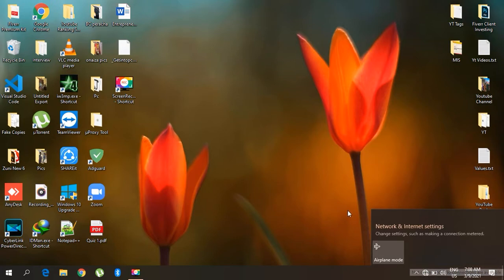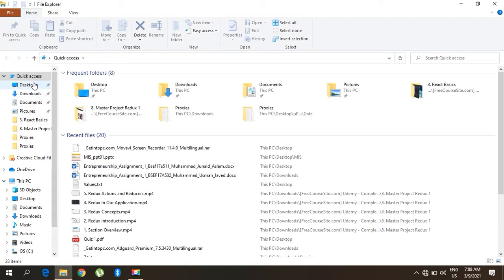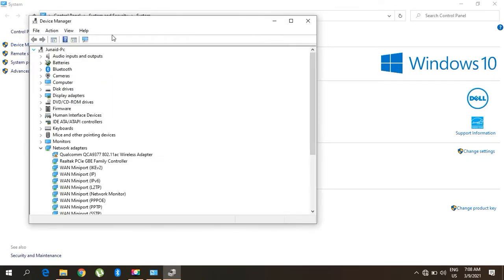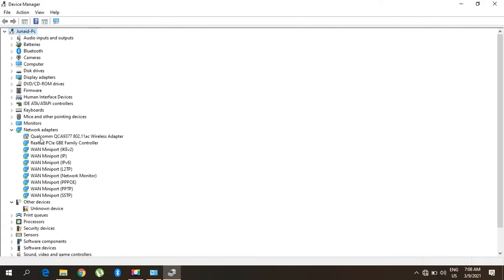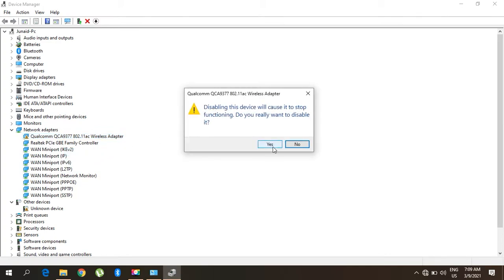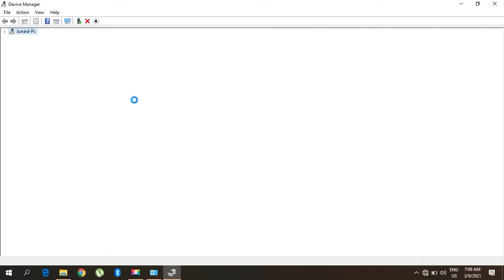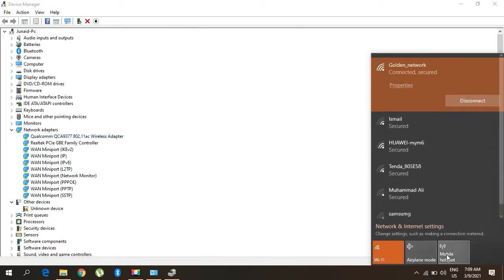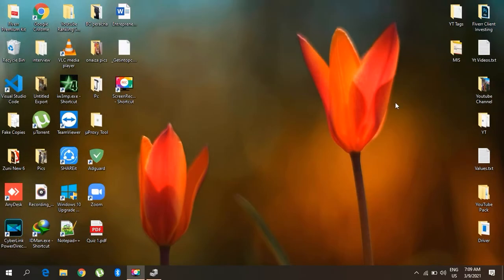NOT CONNECTED - NO Connections Are AVAILABLE Windows 7, 8, 8.1, 10 | 100% Working METHOD 2021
In this Video I will show you How To FIX The Problem of NOT CONNECTED - No Connections Are AVAILABLE Windows 7, 8, 8.1, 10 100% Working METHOD 2021 Easily

Topics Covered:

1. Not connected - no connections are available but internet works
2. No connections are available windows 7 hp
3. No connections are available windows 7 dell laptop
4. No available networks windows 10
5. Not connected no connections are available Windows 7

Wifi Adapter- USB WiFi Adapter for PC 802.11ac 5G/2.4G 5Dbi